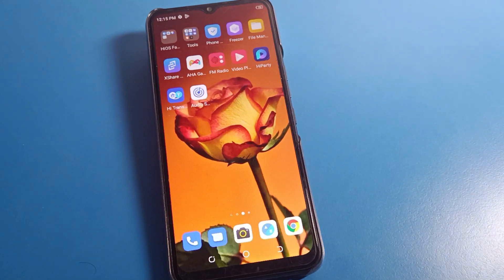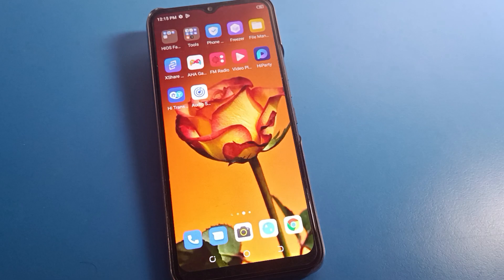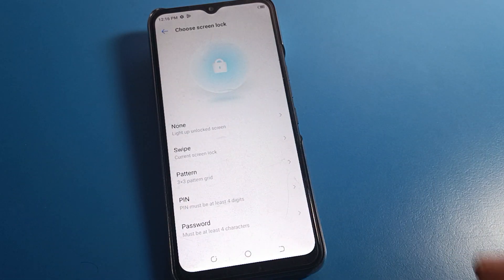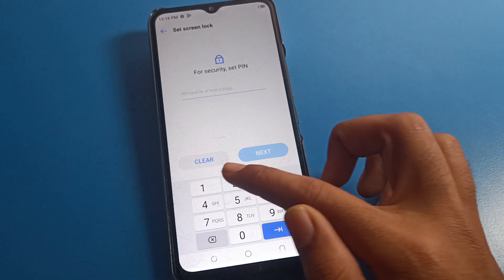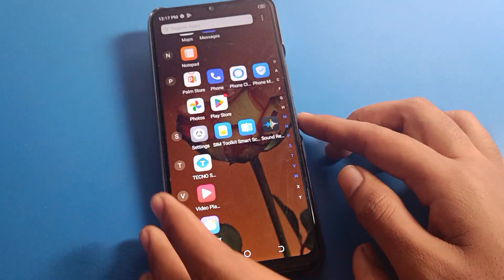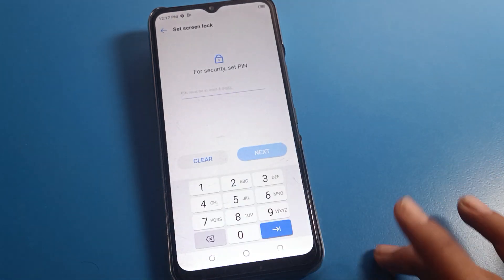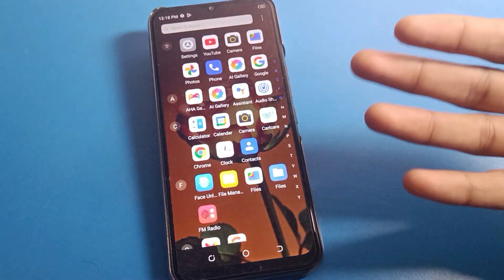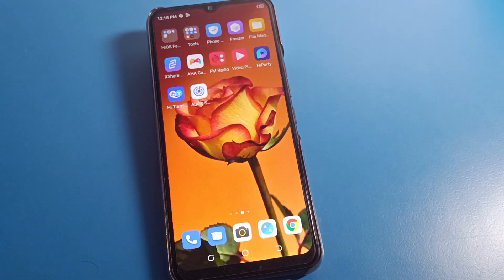Pin Lock setup Tecno pop 7 pro, how to setup pin lock password tecno phone